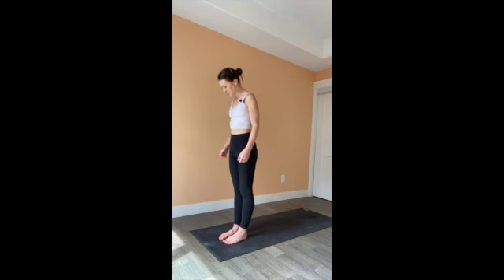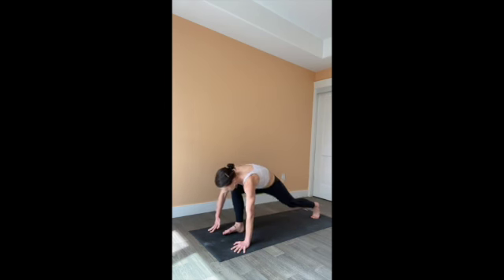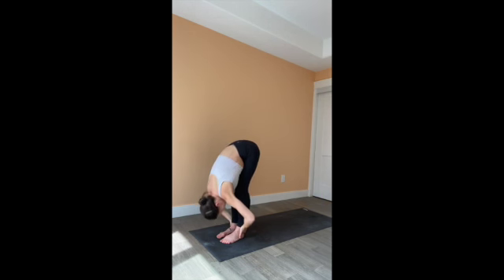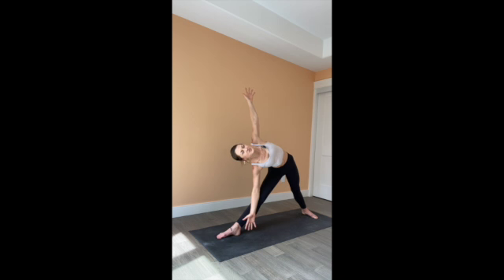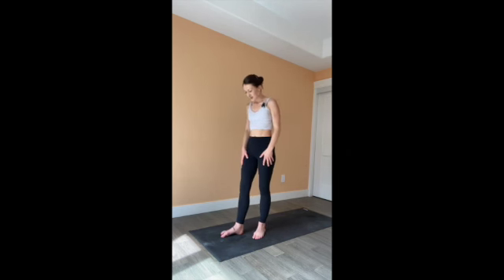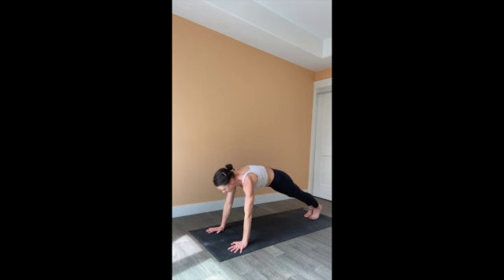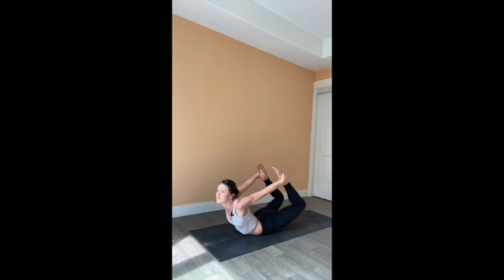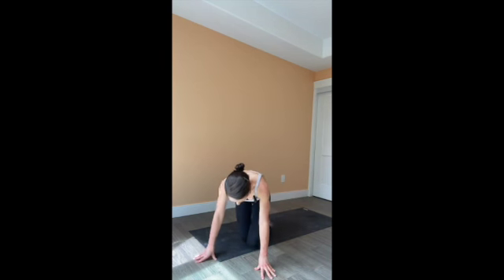30 Minute Yoga for Busy People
Mini yoga class for those busy days!